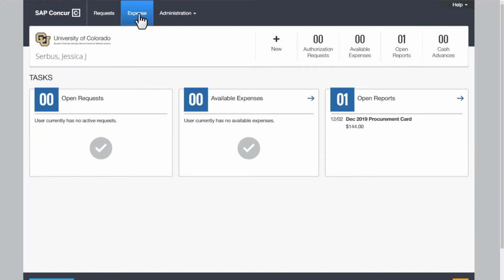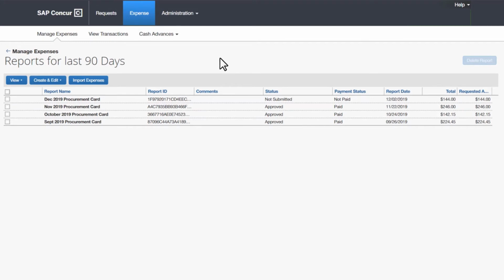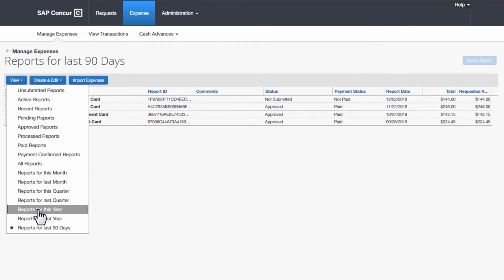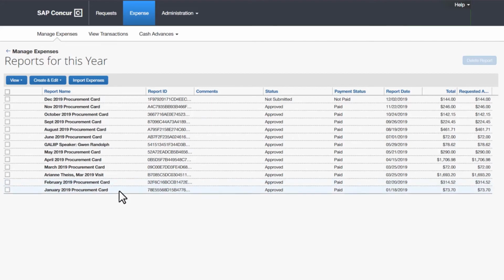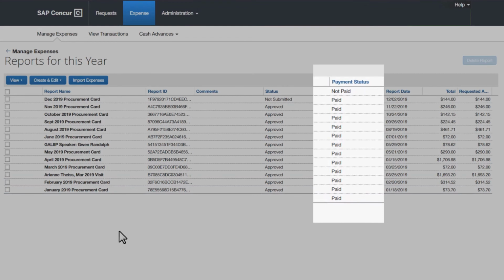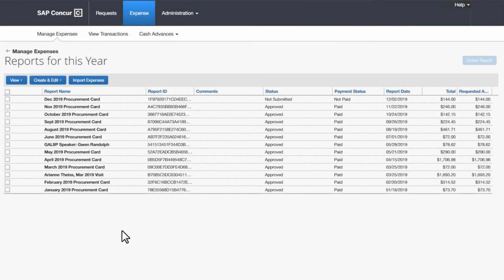Concur/FIN How-to: Looking Up Non-Employee Reimbursement Payments